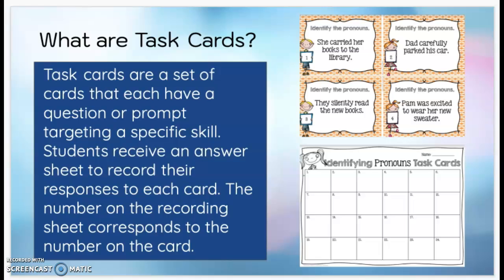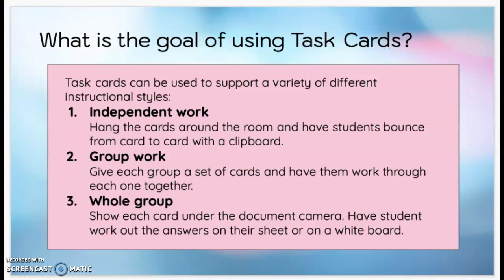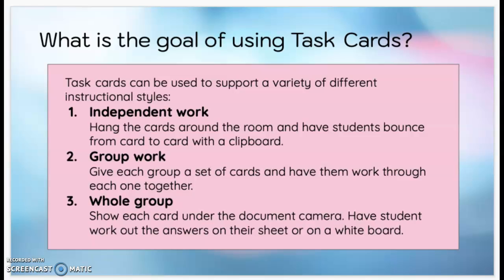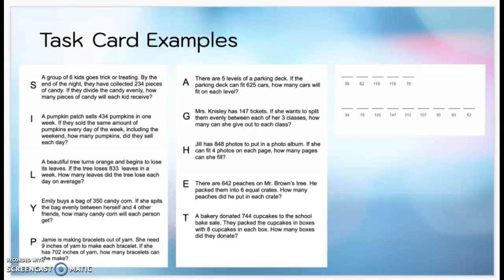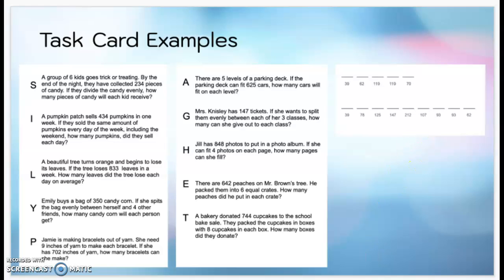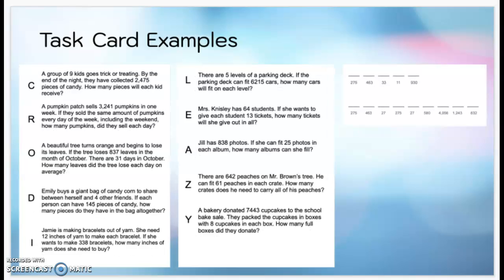Differentiation Strategy: Task Cards